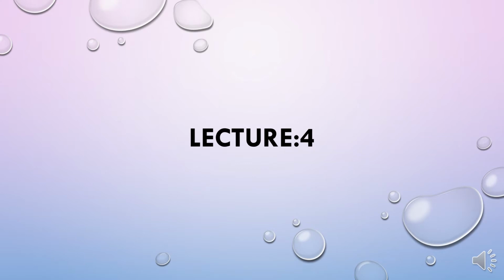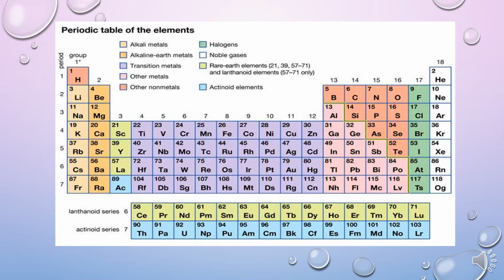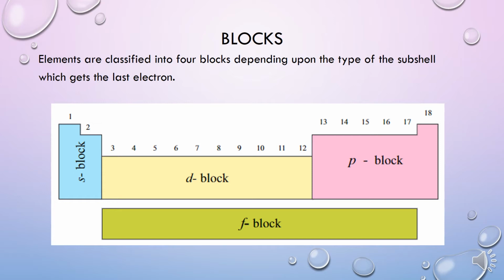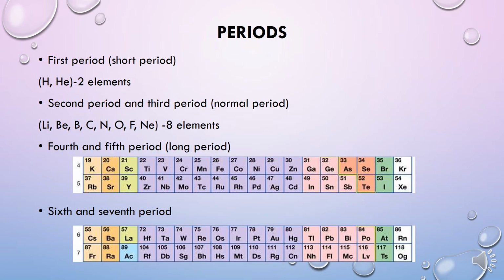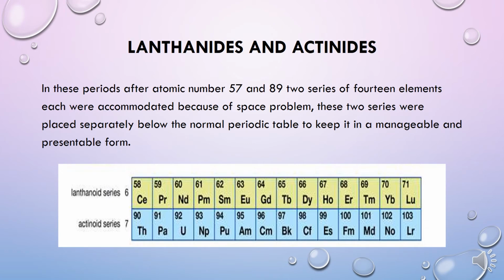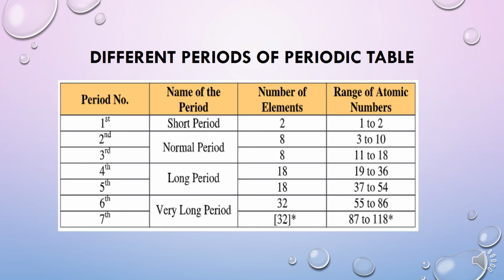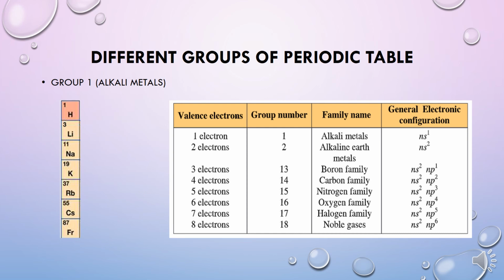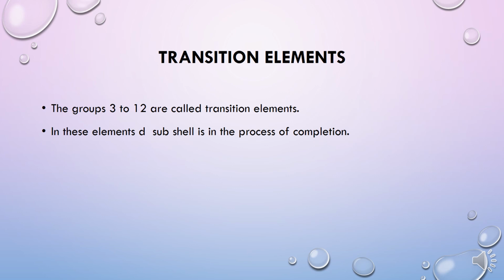Pre Nine Chemistry (Day 4)